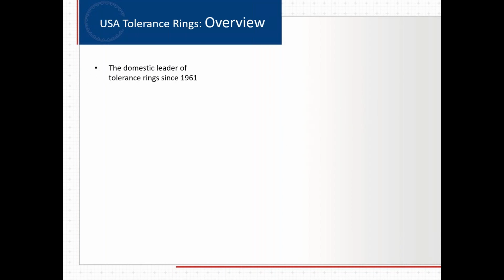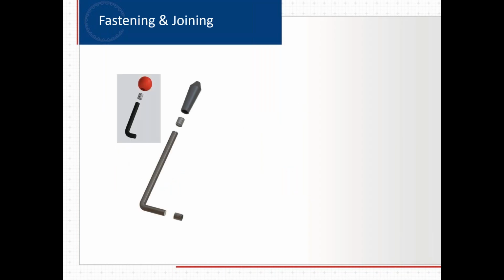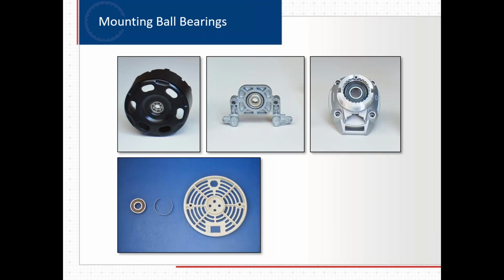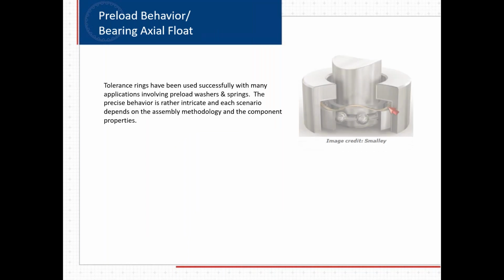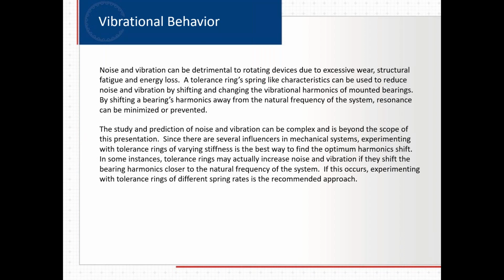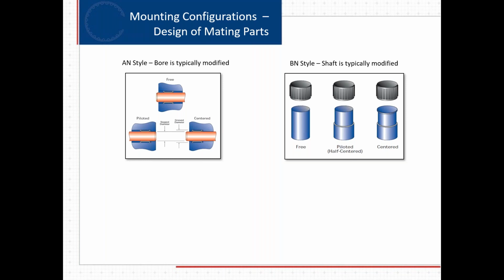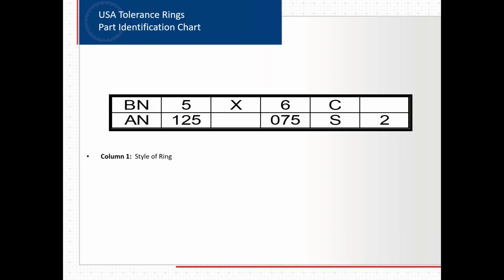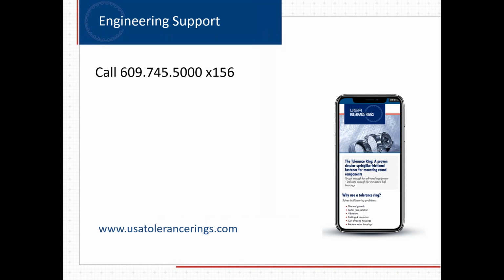An Introduction to Tolerance Rings Webinar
This is the video recording from our latest Webinar series.